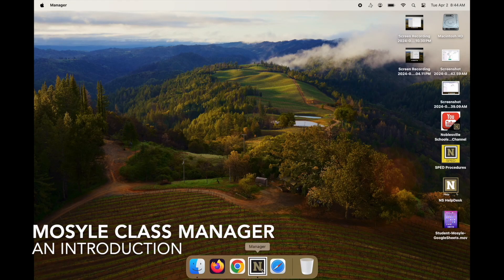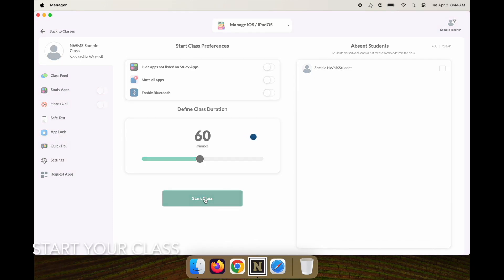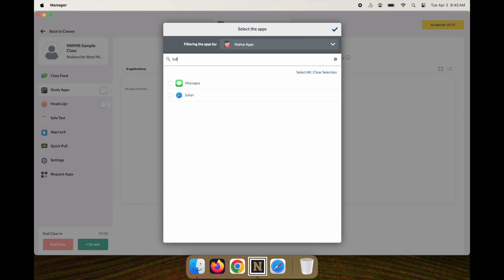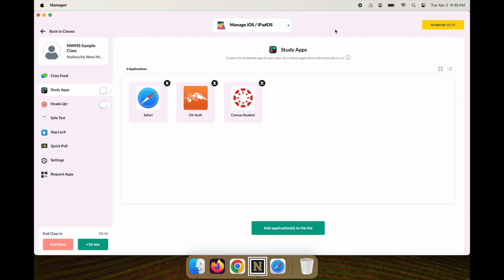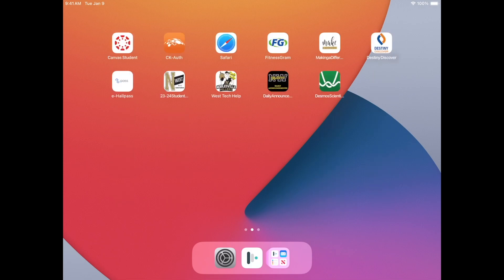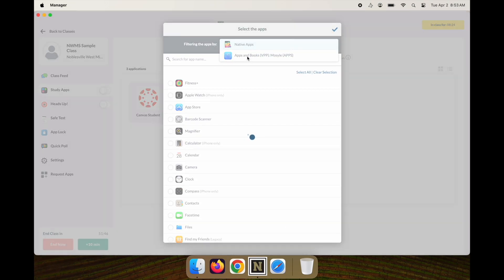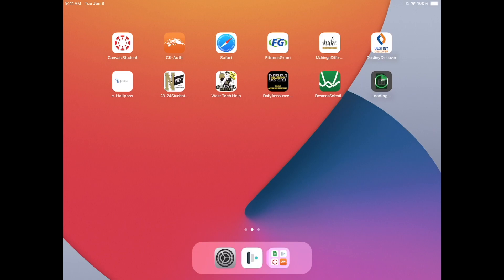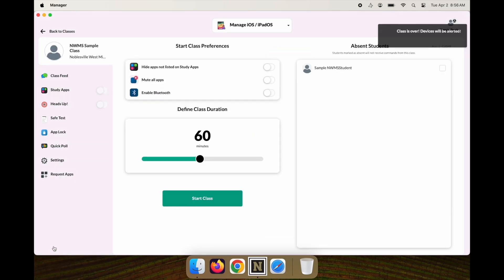How to navigate Mosyle Class Manager on a teacher's MacBook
This video shows how to navigate Mosyle Class Manager on a teacher's MacBook.